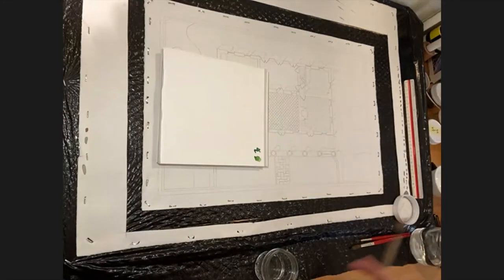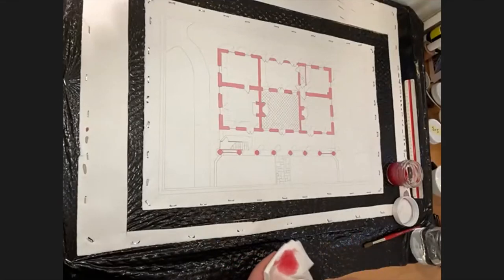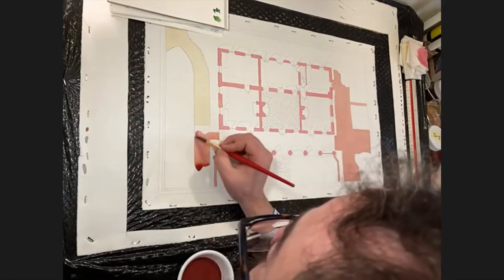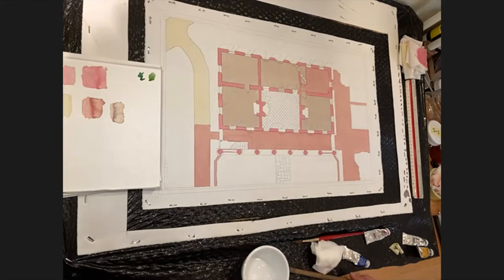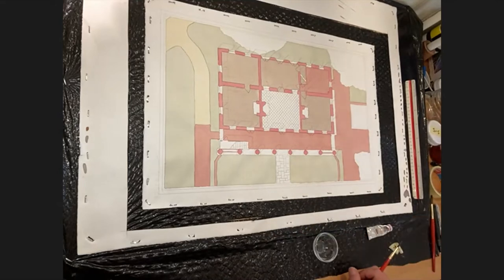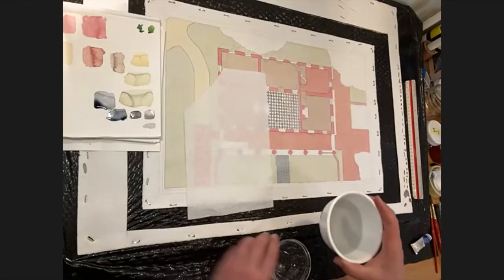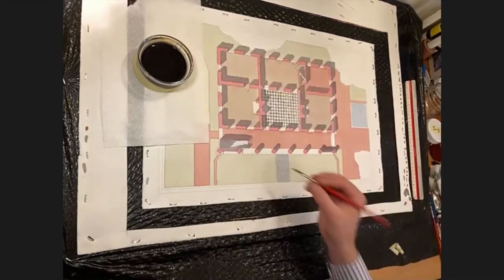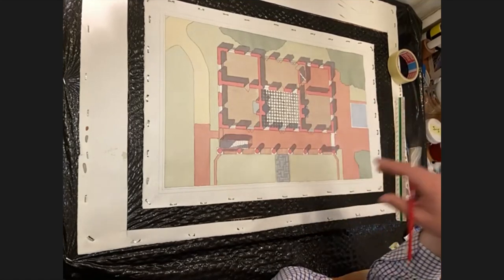"Shadows on the Teche" Watercolor Rendering Class 3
Please join the ICAA Louisiana Chapter and Designer, Charles Shafer of Skurman Architects, for a virtual half-day studio introducing the techniques of Beaux-Arts architectural watercolor wash rendering. The class will cover the basic skills of stretching and painting techniques on a classical elevation of The Shadows on the Teche. Topics to be covered include the use of line weights, light, shade, shadow, and reflected light to produce a formal rendering.